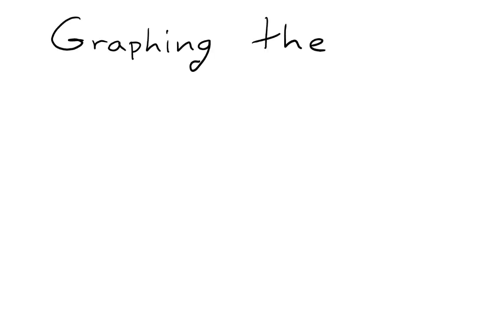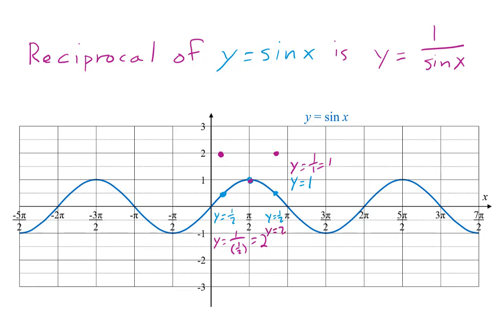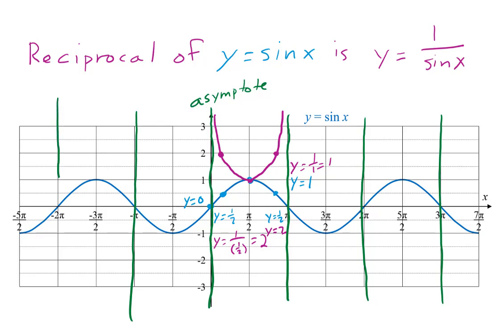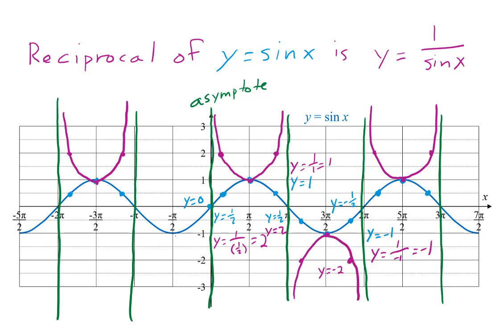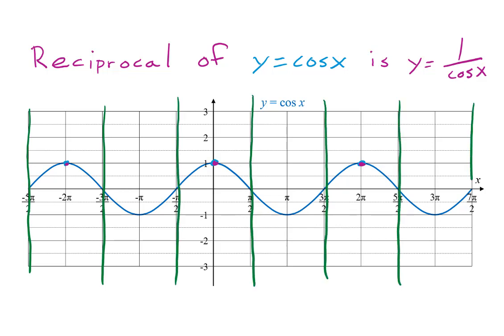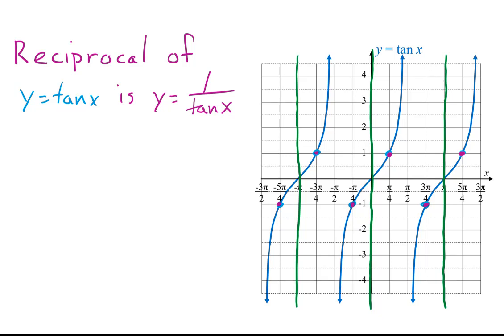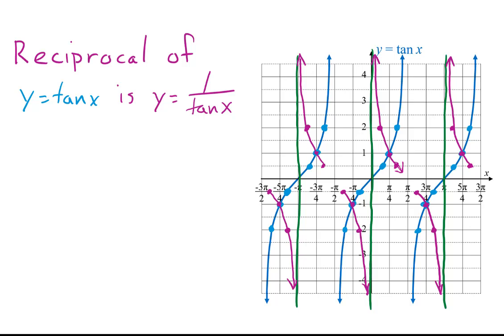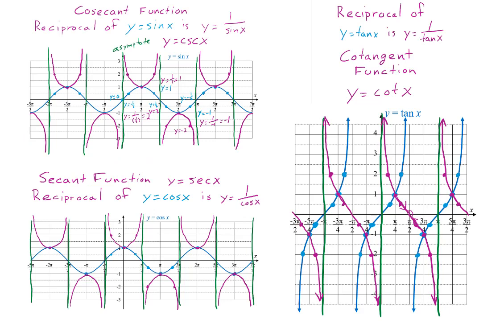Reciprocal Trigonometric Functions: Cosecant, Secant, and Cotangent.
A graphical introduction to the trig functions cosecant, secant, and cotangent, presenting them as the reciprocals of sine, cosine, and tangent functions.